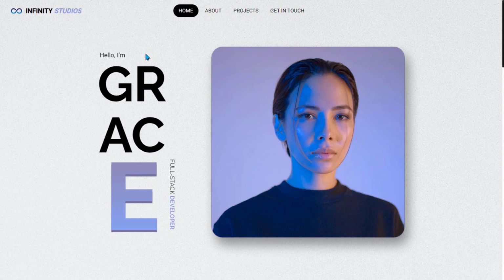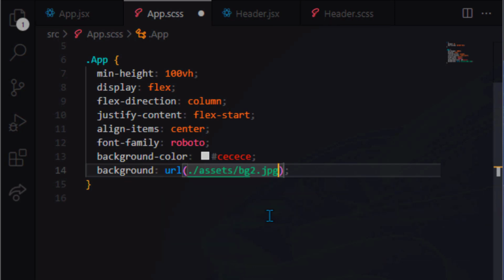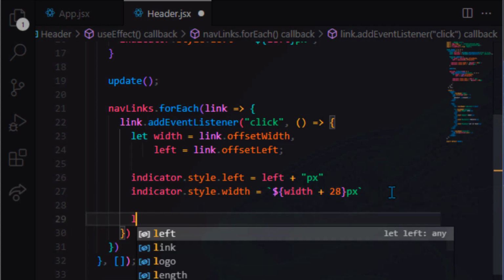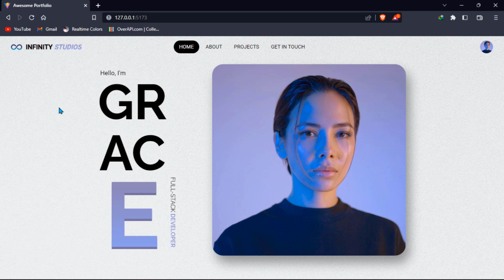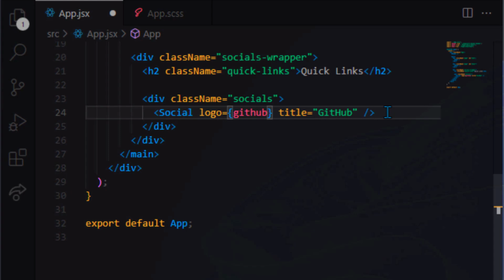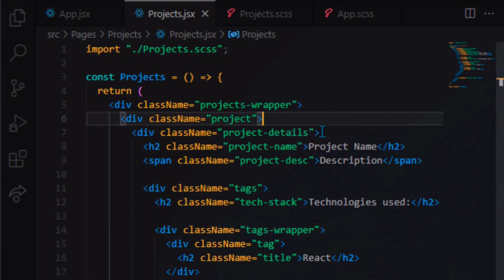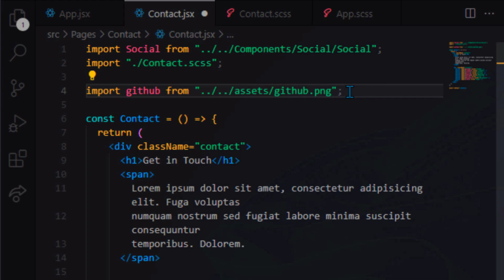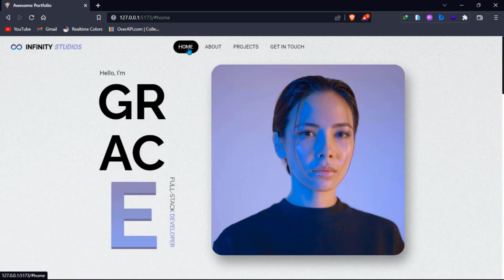📍React Mastery: Build an amazing personal portfolio using React | Beginner friendly tutorial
Welcome to the ultimate tutorial on building a stunning and amazing portfolio website using ReactJS! In this step-by-step video guide, you will go from beginner to pro, equipping you with the essential skills to create an impressive portfolio.

No prior experience with React is necessary, as you'll learn the basics of React, such as Components and Lifecycle events. So, join me on this exciting journey as we learn React and build an awesome portfolio together.

00 : 00 - Intro & Project Setup
06 : 15 - Understanding React Components
12 : 12 - Header
29 : 47 - HomePage
43 : 55 - AboutPage
55 : 50 - QuickLinks
01 : 03 : 35 - ProjectsPage
01 : 22 : 11 - ContactPage
01 : 29 : 08 - Final Touches + Assignment :)

I didn't include the codes for the responsiveness of this portfolio website since it would have made this tutorial longer than it already is, but I included them in the source codes.